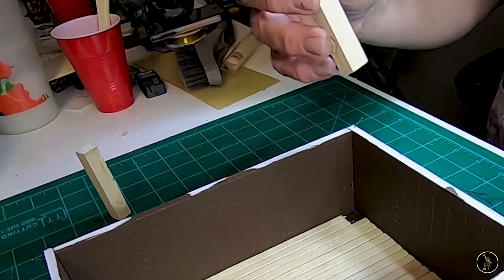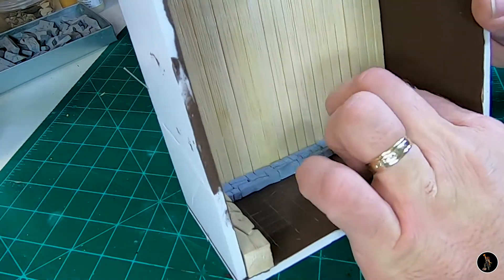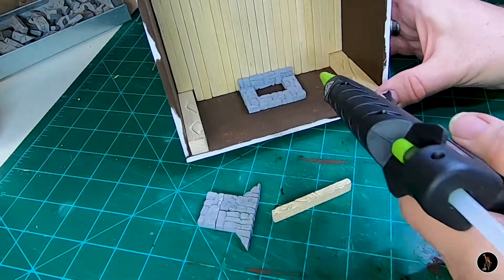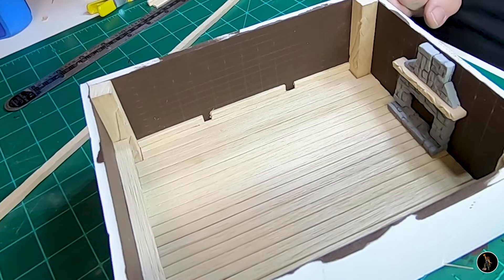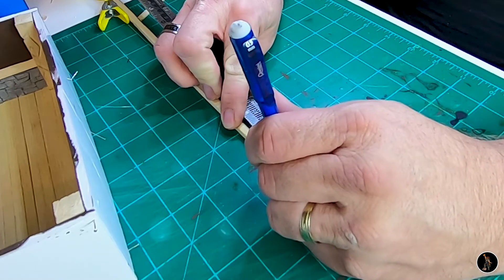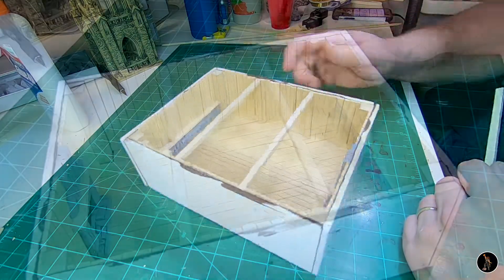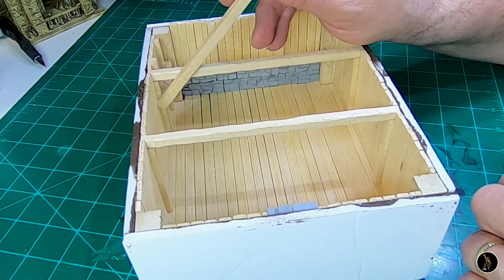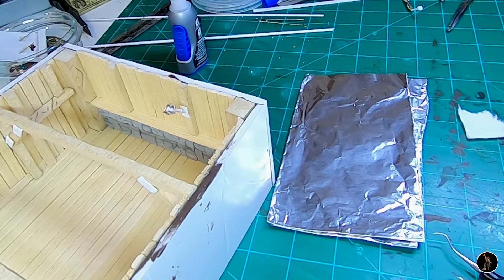Tavern Interior Tutorial Part 2: Finishing up the Build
The inside construction is finished up and ready for painting.

Tandy Leather Hand Sewing Leather Punch

Or if you would like to be part of the community or reach out to use join the Facebook group Platypus Scotsman Lounge.

We believe in supporting what you enjoy. So if these videos fit that bill then we would be grateful in the assistance to allow us to produce more content for you. If you cannot afford it please do not donate to us. We would feel bad. We would rather you just sit back and relax and enjoy the videos and content.